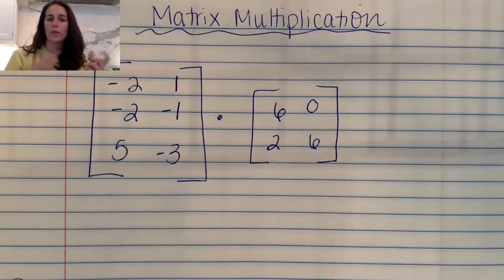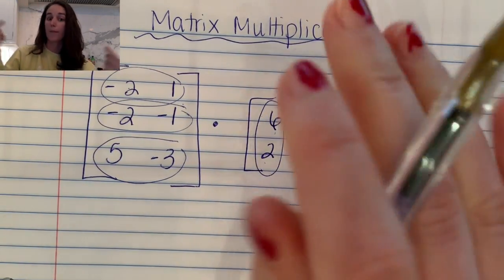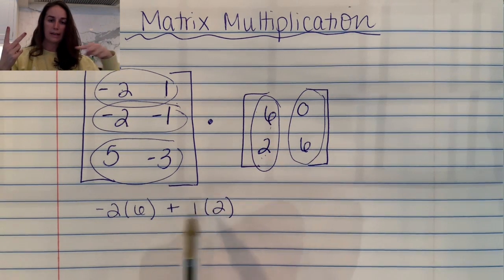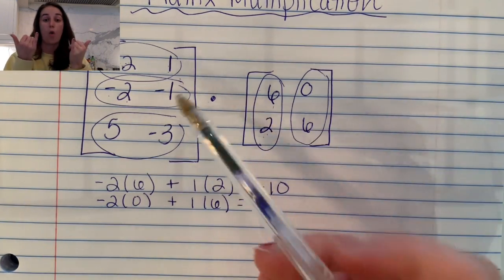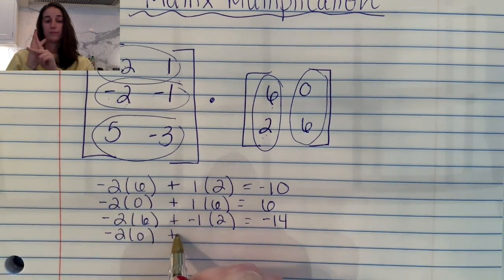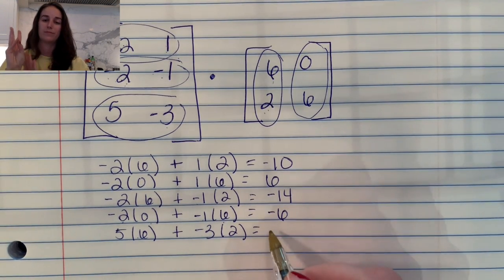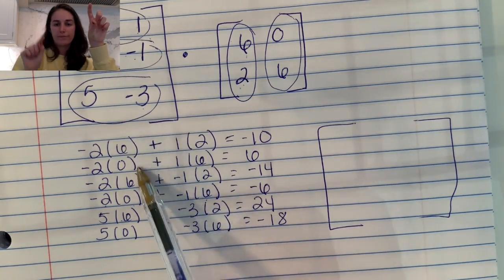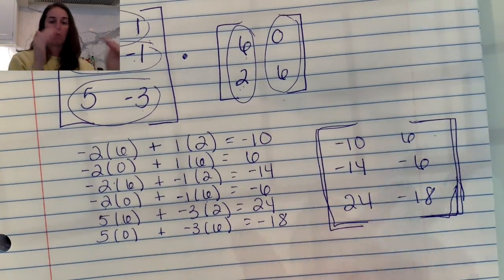Matrix Multiplication Review